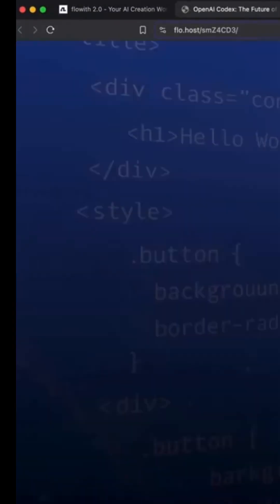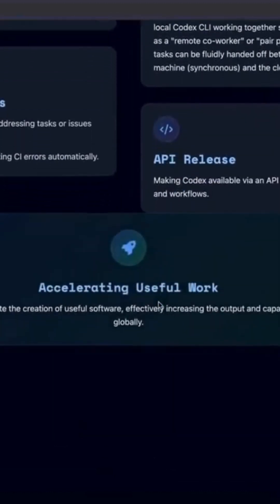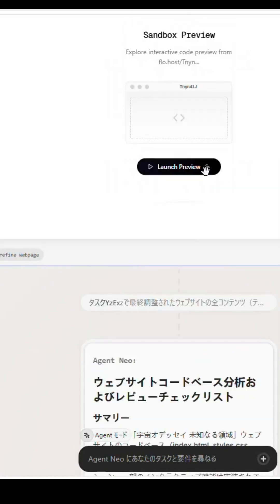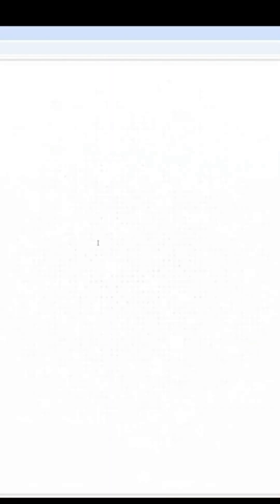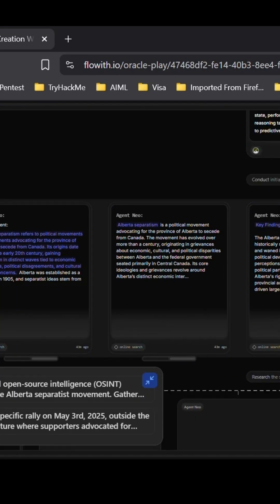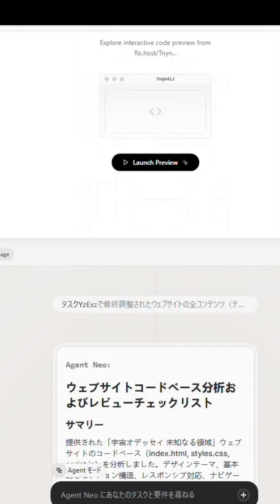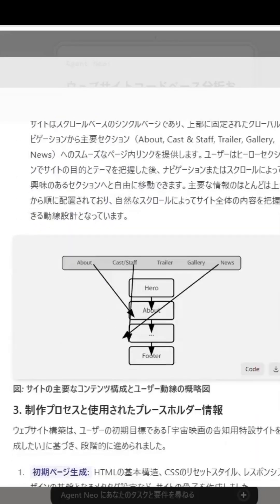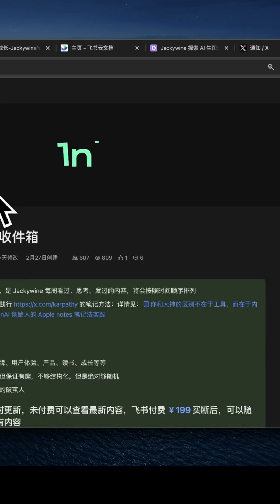Agent Neo Is Going Viral: Infinite AI Agents That Work While You Sleep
Flowith Agent Neo is the most viral AI tool right now — and for good reason.

With infinite autonomous cloud agents, a 10M token memory, and the ability to run 1,000+ step workflows, Agent Neo is turning single prompts into full projects while you sleep.

Here’s what you’ll see in this video:
– Neo watching a 23-minute YouTube video and writing a full blog post
– Turning Google’s AlphaEvolve paper into an interactive website
– Creating a one-sentence Ghibli-style webpage
– Investigating Canadian political movements
– Building 3D draggable, music-powered websites
– Generating stylized movie landing pages
– All from natural language prompts — no code required

Agent Neo doesn’t just respond. It acts, plans, and finishes your tasks.